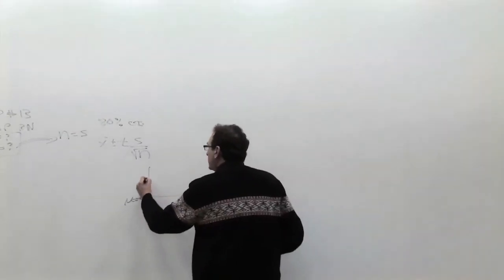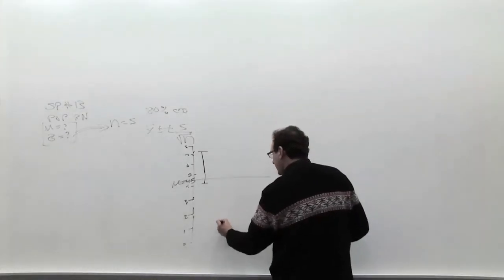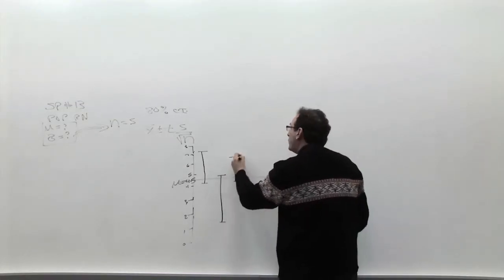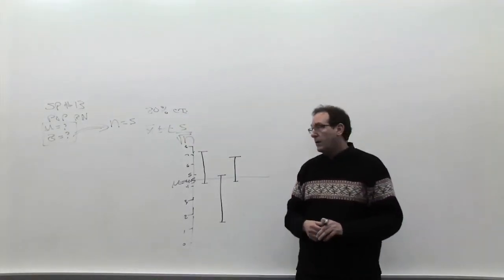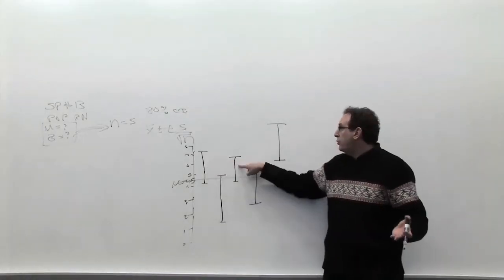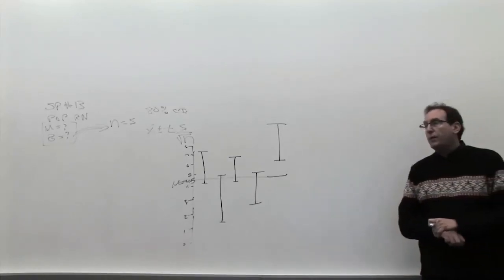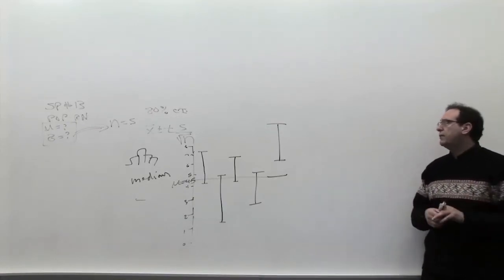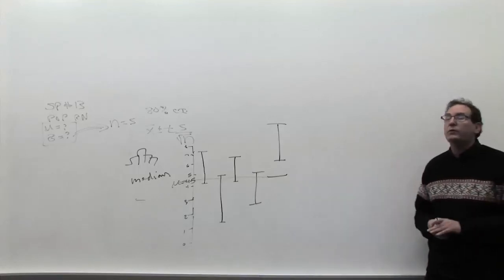Chapter 08: t Confidence Interval - Introduction and fundamental concepts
Spinner 13 to teach  t Confidence Interval - Introduction and fundamental concepts